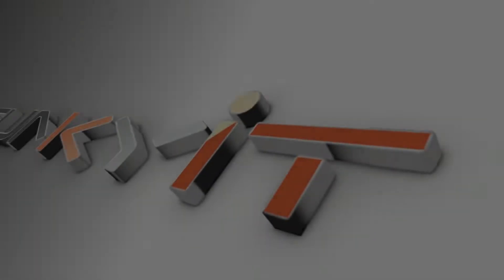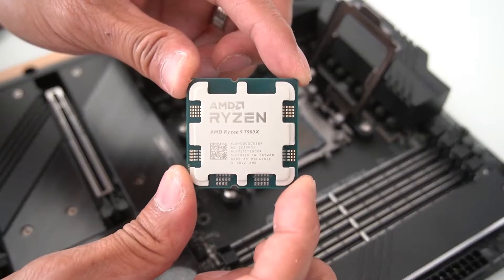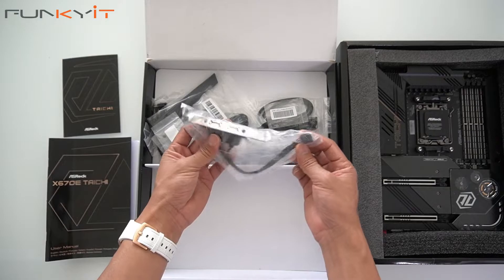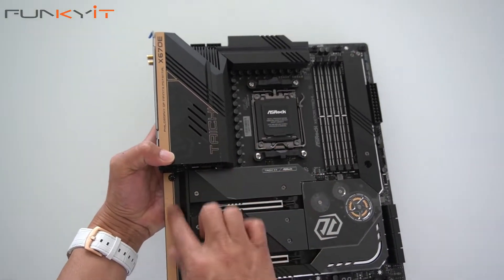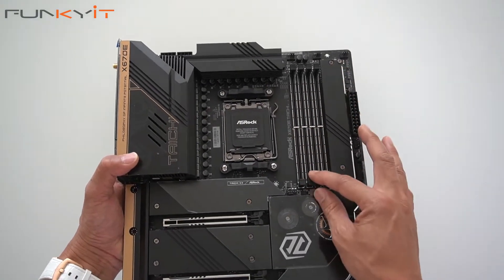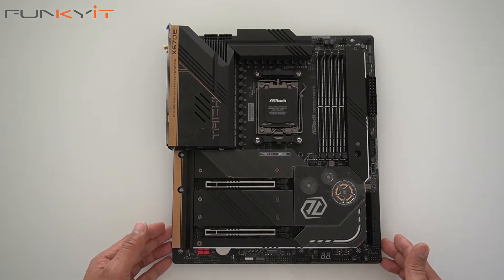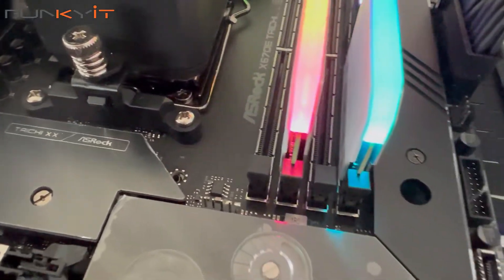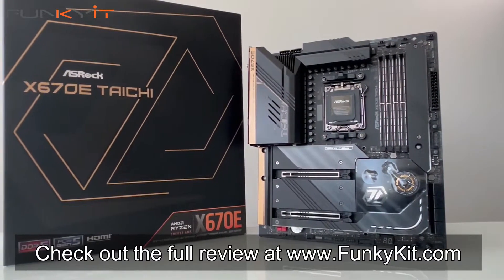ASRock X670E Taichi - Enthusiast-Grade X670E Motherboard supporting Ryzen 7000 processors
Today we'll be taking a look at one of ASRock's newest flagship motherboard - the ASRock X670E Taichi. It uses AMD's latstet X670E chipset and supports all the latest AMD Ryzen 7000 series of processors on the new AM5 socket (LGA1718).

The X670E chipset is AMD's latest chipset supporting all the latest Ryzen 7000 series of processors on the new AM5 socket (LGA1718). It features a load of new technologies, but most notable is the supports DDR5 memory, and of course the latest PCIE 5.0 standard for both GPU and M.2 SSDs. Could this be one of the most significant next-generational jump in performance for AMD. Let's take a closer look below ...

ASRock X670E Taichi supports the new PCIE 5.0 standards for both graphics cards and M.2 NVME SSDs, as well as supporting DDR5 ram with speeds of up to DDR5-6600MHz (OC). I particulatly like the reinforced DIMM Slots, as well as the PCIe 5.0 steel slots + Surface-Mount Tech. It also features a powerful 24+2+1 Phase Power Design, and SPS for VCore+GT, which is provides extra stability especially when overclocking your processor,.

You can buy the ASRock X670E Taichi motherboard for around USD $517 from Amazon